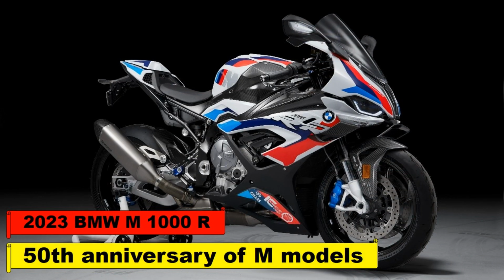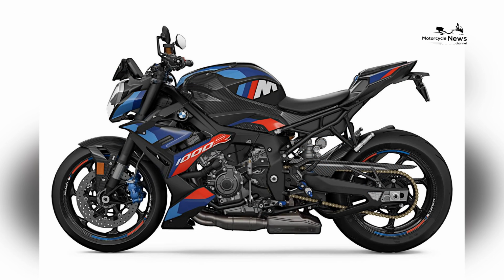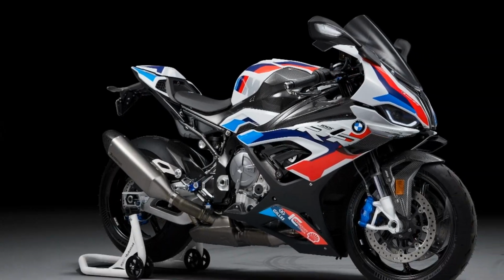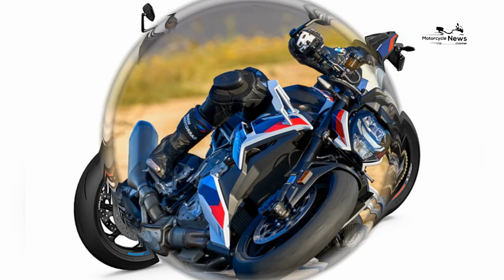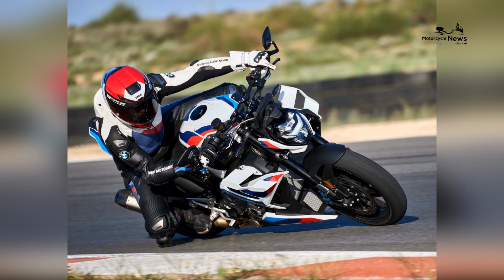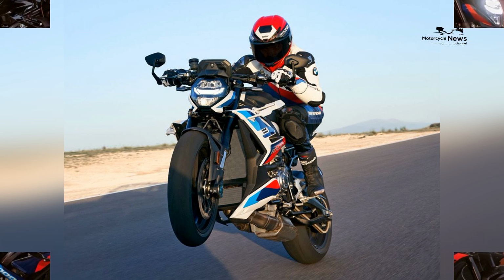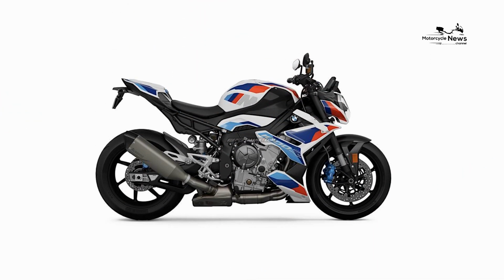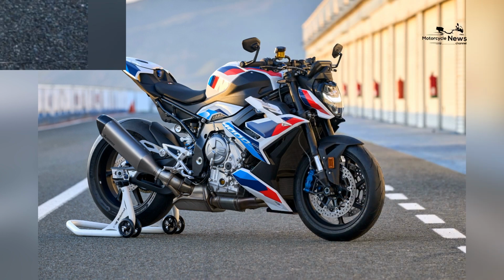2023 BMW M 1000 R First Look the 50th anniversary of M models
BMW’s liter-bike roadster gets the M treatment this year, as the 2023 BMW M 1000 R is born as part of the 50th anniversary of M models. Based on the S 1000 R naked bike and M 1000 RR superbike, the new M 1000 R means the Germans are getting even more serious about real-world motorcycle performance. BMW isn’t shy about the new M R’s intention—press photos shot burnouts and backing it in on public roads! Let’s see what it’s all about.

The 2023 BMW M 1000 R puts out a stunning 40 horsepower more than the S 1000 R. BMW retuned the S 1000 R for the street compared to the track-ready S 1000 RR. The M 1000 R is here for the riders who absolutely demand pure superbike performance in a naked upright sportbike. That means 205 horsepower at 13,500 rpm and 83 ft-lbs of torque at a lofty 11,000 rpm. The rev limited kicks in at 14,600 rpm on the M, compared to 12k on the S.